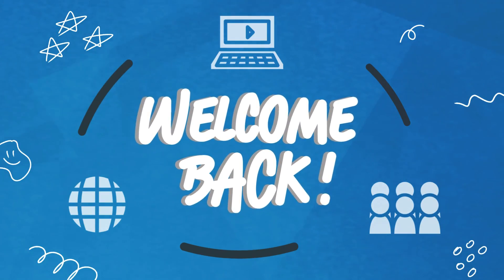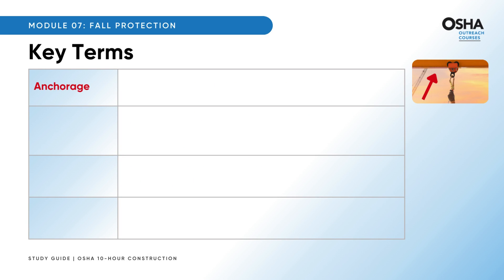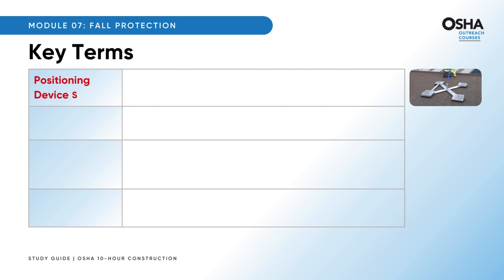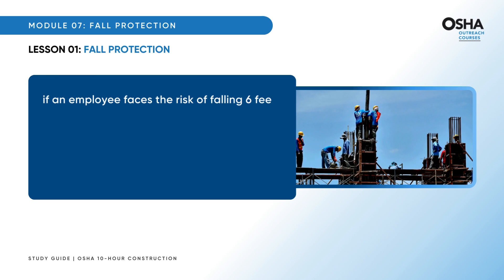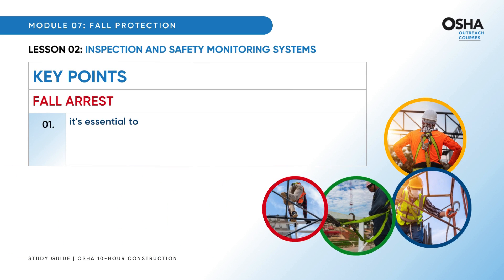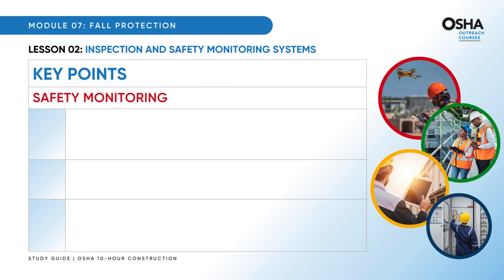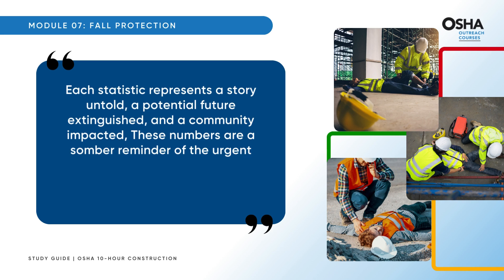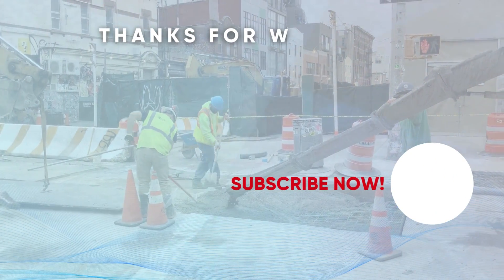Fall Protection Safety Basics | OSHA 10 Construction Video Training Study Guide - Module 7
OSHA 10 Hour Construction Video Training Study Guide Module 7 on Fall Protection Safety delves into lifesaving safety protocols critical for construction sites. Falls represent a staggering 36.4% of all fatalities in the construction industry, underscoring the need for robust fall prevention systems. In this module, you’ll learn how to identify common fall hazards and understand OSHA’s required safety systems, such as guardrails, personal fall arrest systems, and safety nets designed to protect workers from falls over 6 feet. Explore the key components of effective fall protection, including the secure use of anchorage points, body harnesses, lanyards, and positioning devices.

The module also explains the importance of regular equipment inspection and highlights the roles of competent persons and safety monitors on-site to detect and address fall hazards. You’ll gain insight into OSHA-compliant equipment standards, such as the 5,000-pound breaking strength requirement for safety nets and lifelines, and the need for locking mechanisms on snap hooks for secure attachment.

Armed with this information, you’ll be equipped to reduce accidents, stay OSHA-compliant, and enhance safety for your crew. Dive into practical tips for emergency preparedness, safe working practices around wall openings, and safety monitoring for high-risk tasks. With this essential training, create a safer construction site and be part of the solution to reducing fall-related injuries and fatalities in construction.

Additional Tips and Stats:
Did you know? Falls are the top cause of construction fatalities, contributing to 378 out of 986 deaths in 2021.
Safety Net Requirements: Safety nets must have a minimum breaking strength of 5,000 pounds to ensure worker protection.
Snap Hook Safety: Always use one snap hook per D ring, with a minimum strength requirement of 3,600 pounds.
Inspection Essentials: Inspect fall protection equipment before every use, and remove defective components immediately.
By implementing these fall protection systems and regular safety practices, construction teams can significantly reduce accidents and help save lives on-site.

👷‍♂️The 10-hour OSHA training has a total of 11 modules, each of which highlights relevant matters of labor safety.

🎥This new series of videos is designed to help you ace this OSHA course.

Key Moments
0:00 Introduction
0:11 Recap
0:29 Subscribe
0:51 Module 7
1:47 Key Terms
5:03 Lesson One Fall Protection
7:04 Fall Protection in Action
7:22 Lesson One Study Question
7:29 Lesson Two Inspection and Safety Monitoring Systems
8:58 Find Hazard
10:15 Lesson Two Study Question
10:22 Fall Protection Statistics
11:21 Life-Saving Tips for Fall Protection
13:05 Final Words